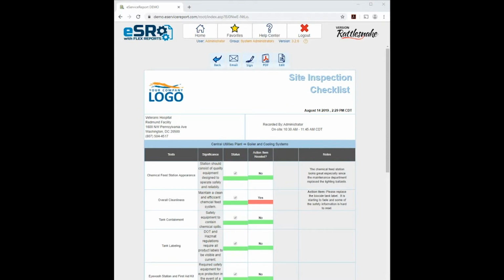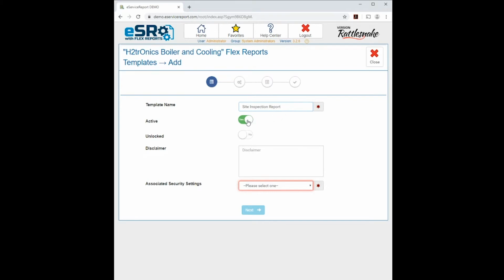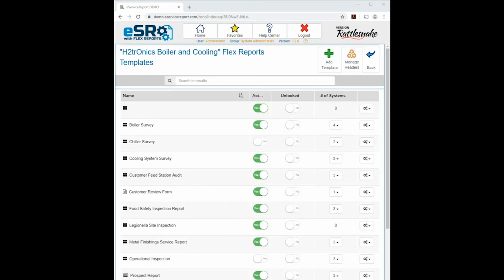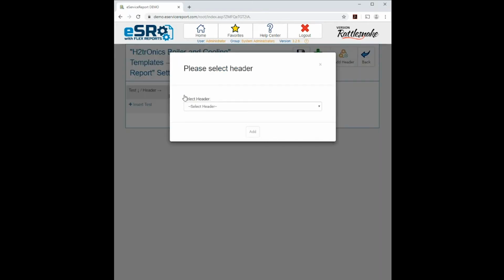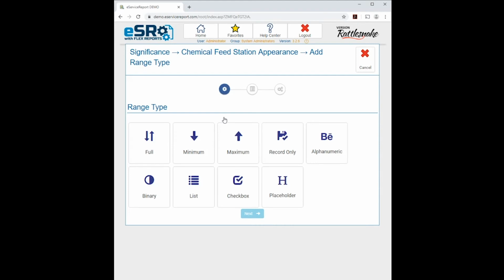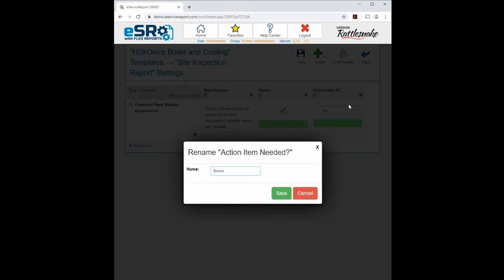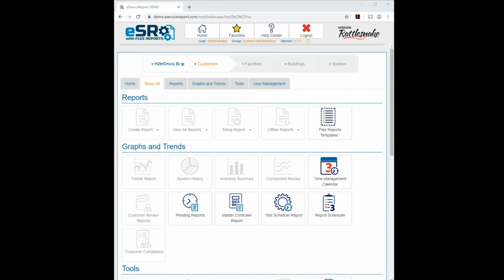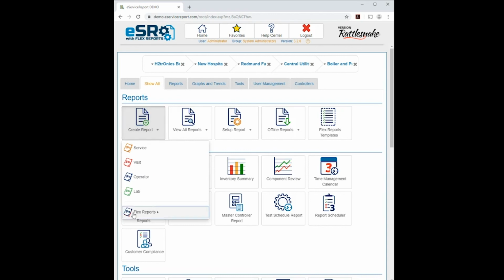eSR Flex Reports: Grid Layout Training Video